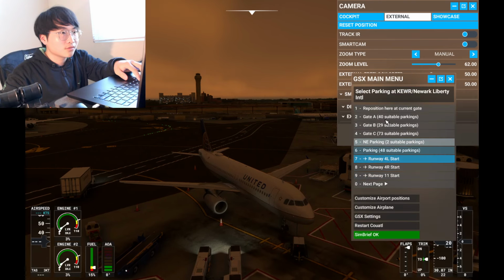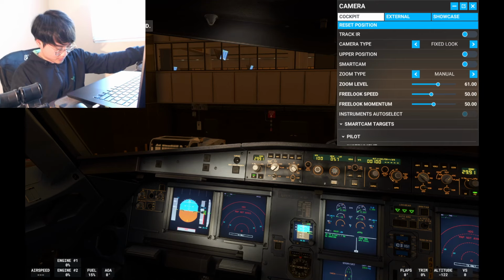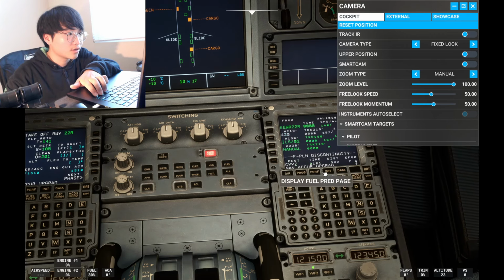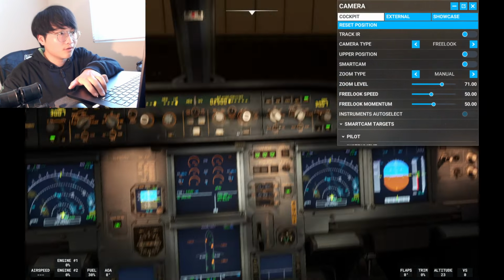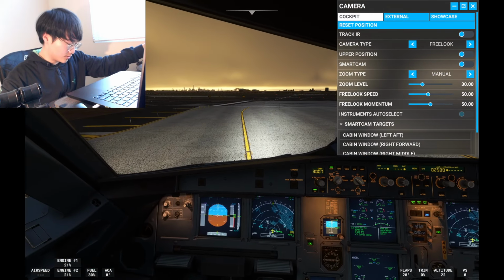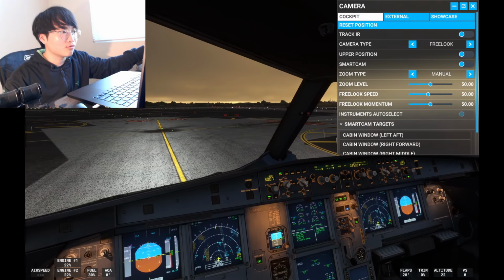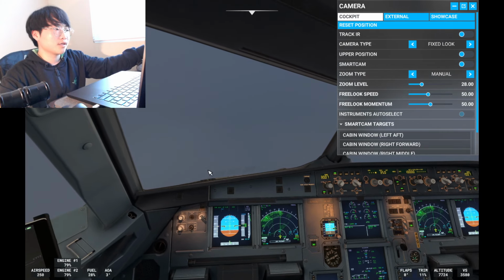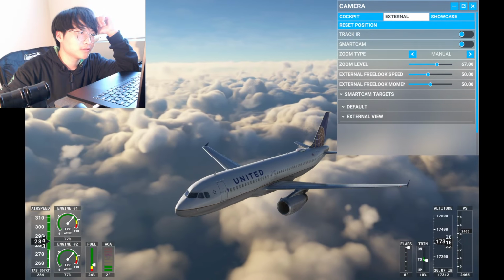PART 1: Newark Liberty to Toronto Pearson | MSFS 2020 | VATSIM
Fenix A320 V2 Block 2.